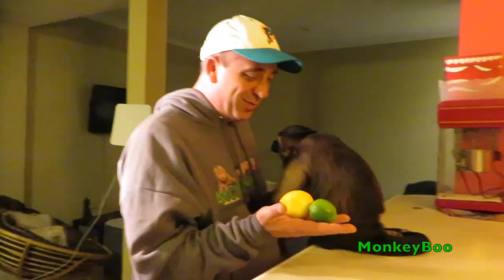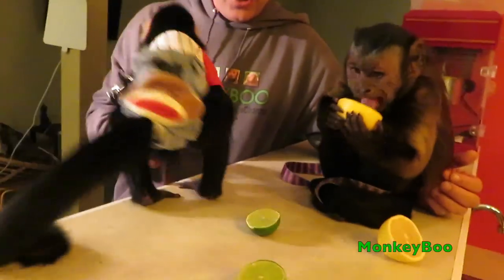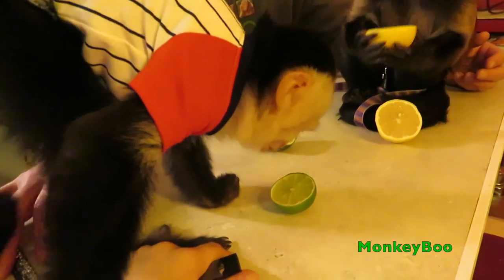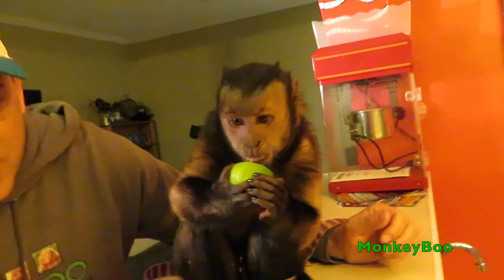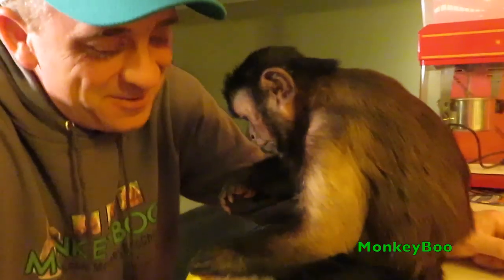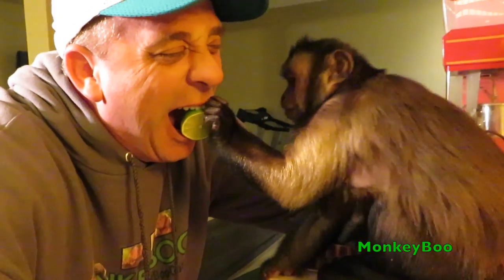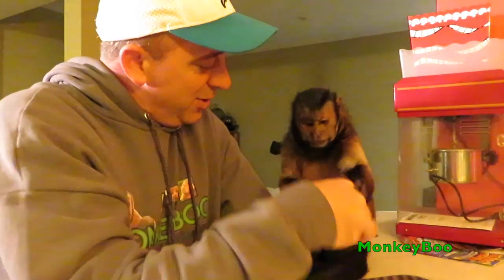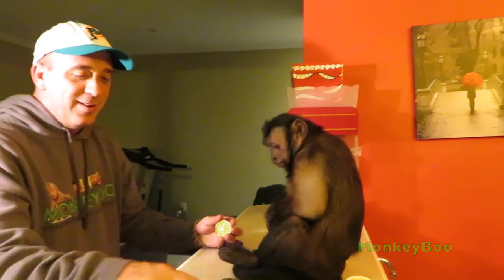Monkey Lemon Lime FUN!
Capuchin MonkeyBoo has some fun with lemons and limes! Sharing with some lemons and limes with his pet human Pete and his White_Face Capuchin friend! MonkeyBoo FUN! FUN! FUN!